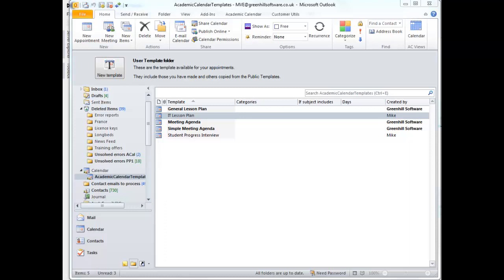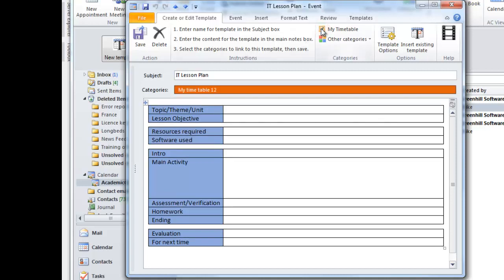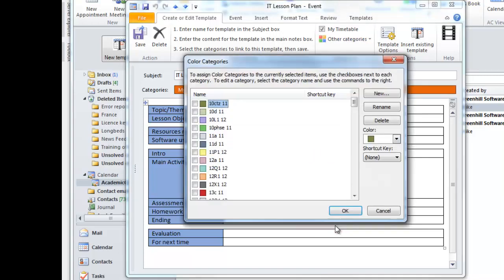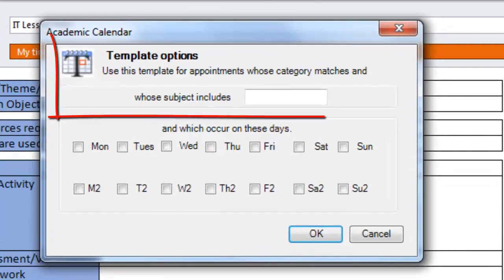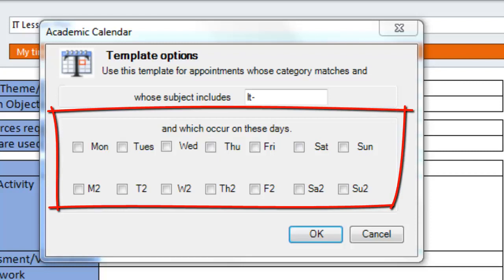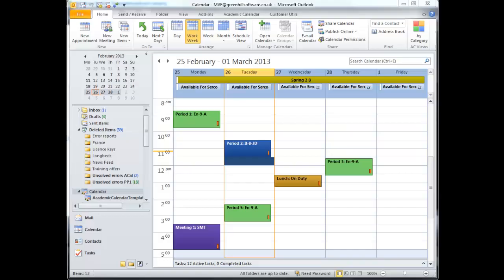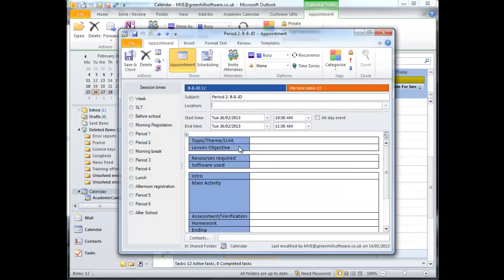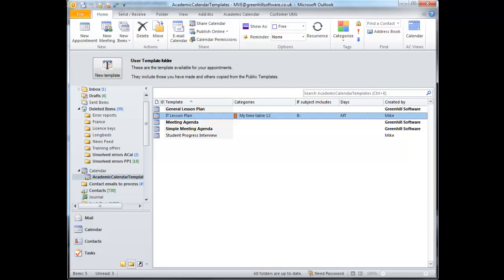Auto-Insert Calendar Templates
How to prepare appointment templates so they auto-insert with the Academic Calendar add-in for Microsoft Outlook from Greenhill Software